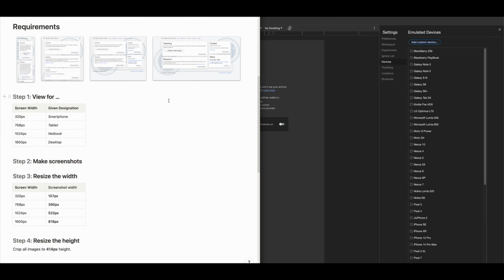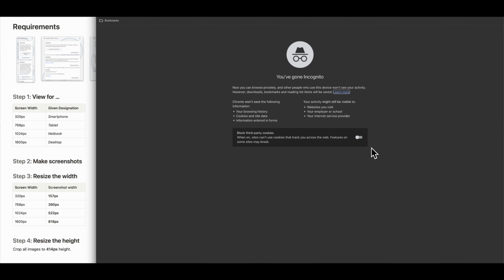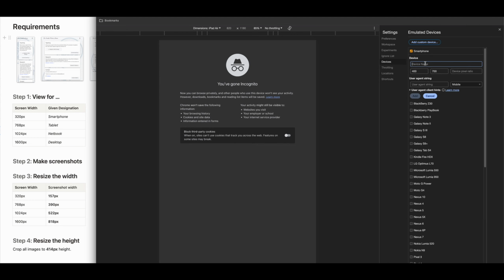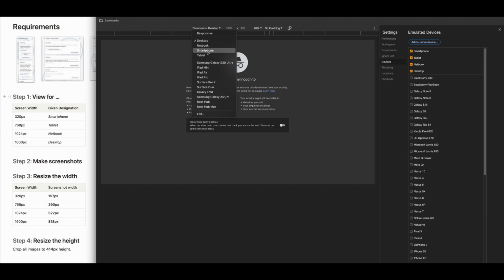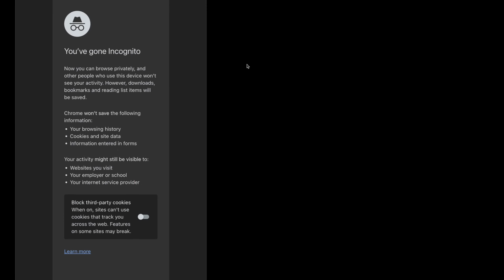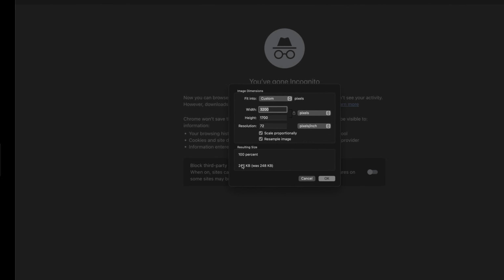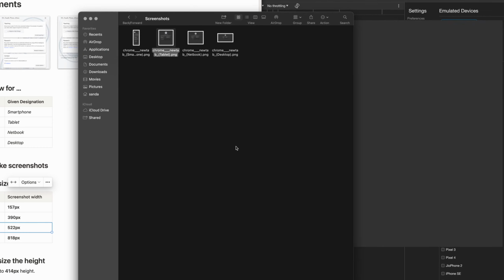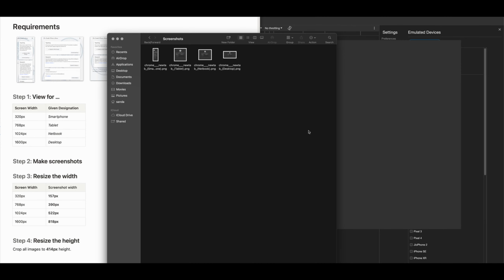How to make screenshots for a website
Create four screenshots for different screen sizes.
Timeline:
0:00 The requirements
1:10 Creating different views
3:41 Make screenshots
5:01 Resize the width
6:49 Resize the height

## Step 1: View for …

| Screen Width | Given Designation |
| 320px | Smartphone |
| 768px | Tablet |
| 1024px | Netbook |
| 1600px | Desktop |

## Step 2: Make screenshots

## Step 3: Resize the width

| Screen Width | Screenshot width |
| 320px | 157px |
| 768px | 390px |
| 1024px | 522px |
| 1600px | 818px |

## Step 4: Resize the height

Crop all images to **414px** height.